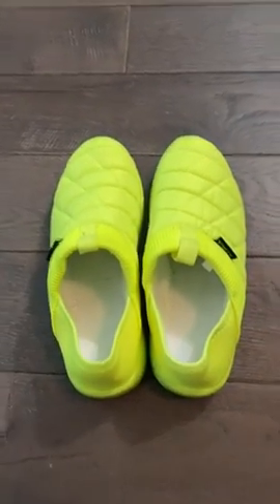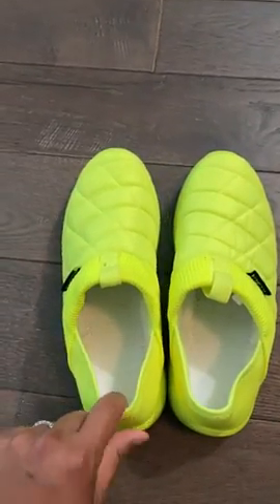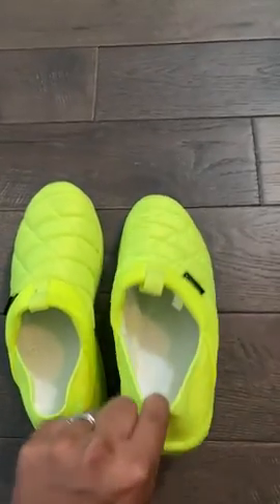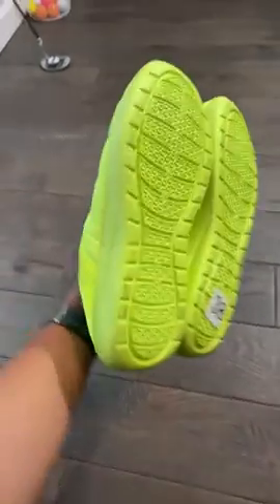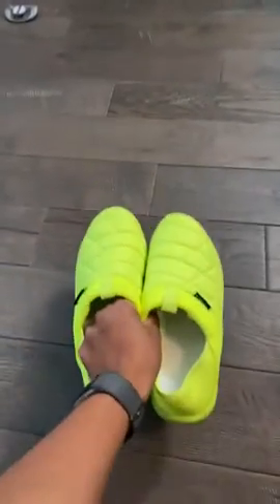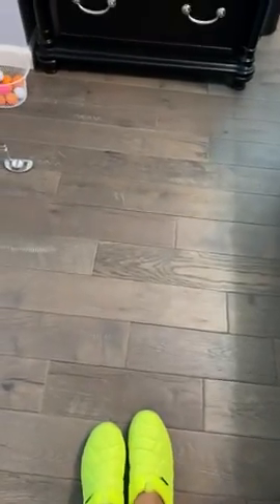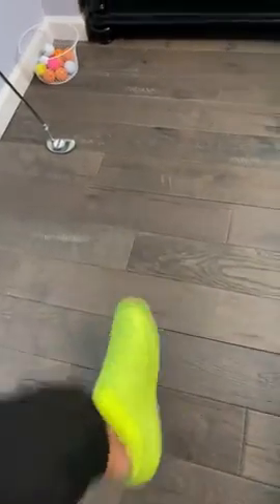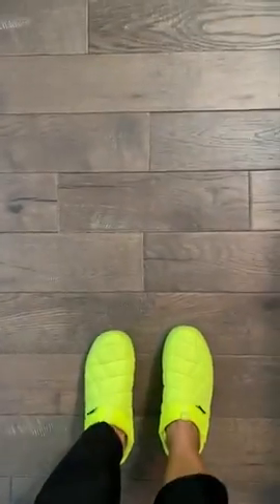KUBUA Slippers for Men and Womens Review | Indoor House Shoes Plush Slip on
KUBUA Slippers for Men and Womens Indoor House Shoes Plush Slip on Outdoor Garden Loafers